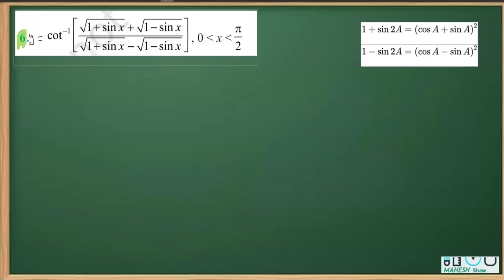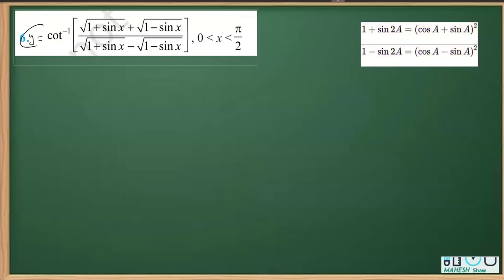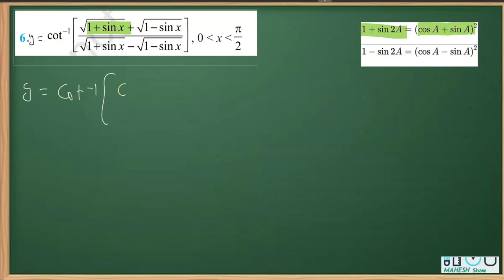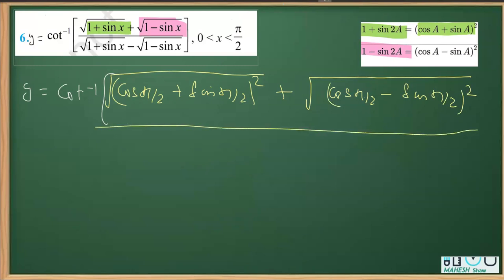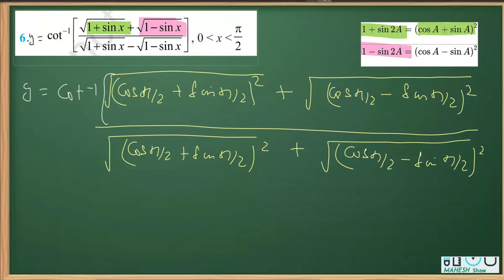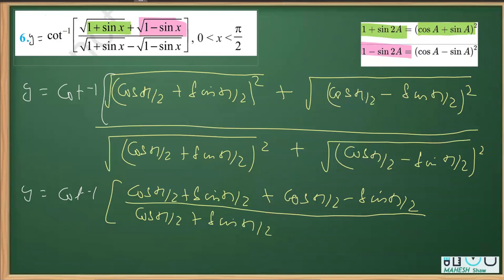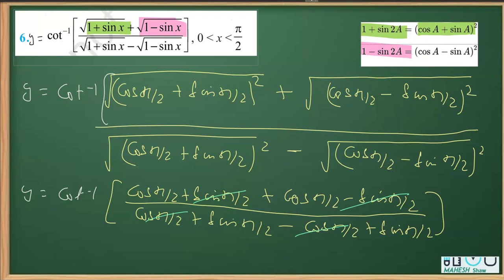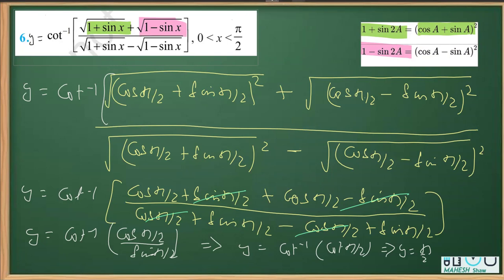Miscellaneous Exercise Chapter 5 QUESTION 6, cot−1(√1−sinx+√1+sinx√1−sinx−√1+sinx)=....(0,π/2)π2−2x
NCERT CLASS 12 Rationalised 2023-24
Miscellaneous Exercise Chapter 5 QUESTION 6,

Miscellaneous Exercise on Chapter 5 QUESTION 6